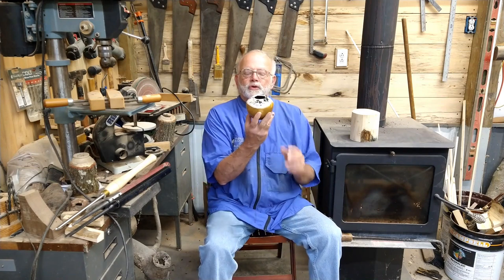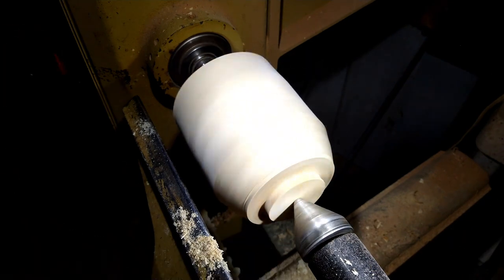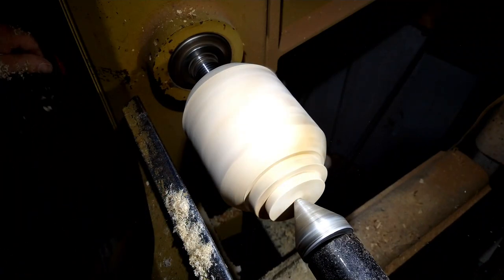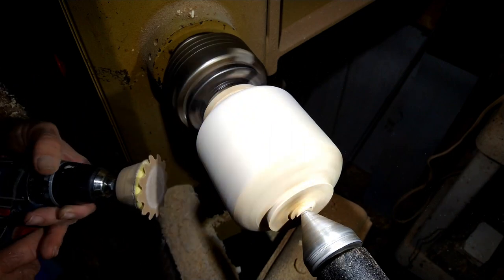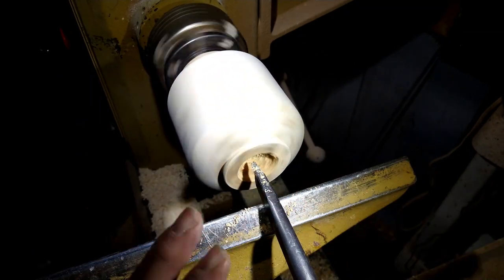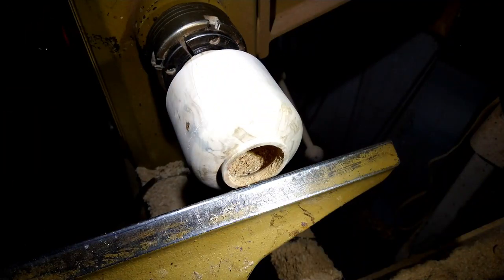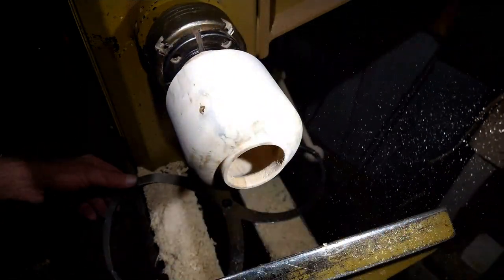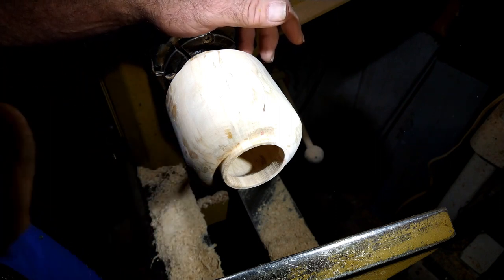Woodturning a Small Vase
My Esty Shop